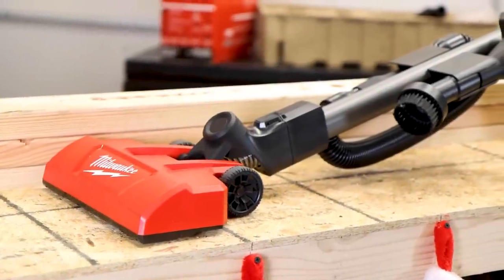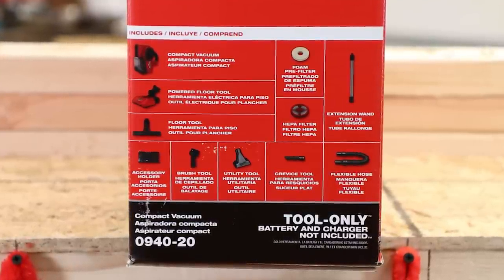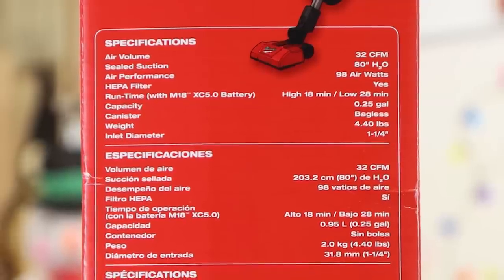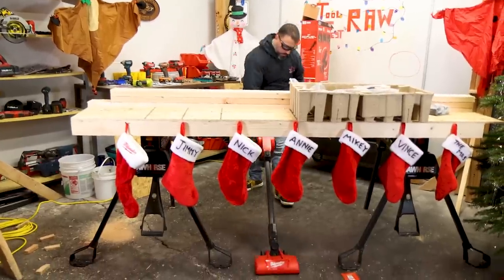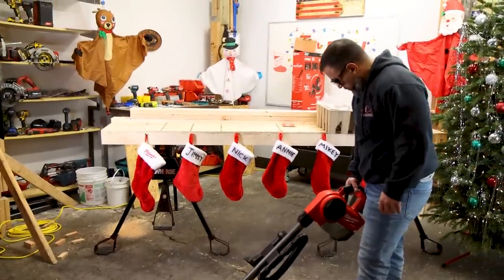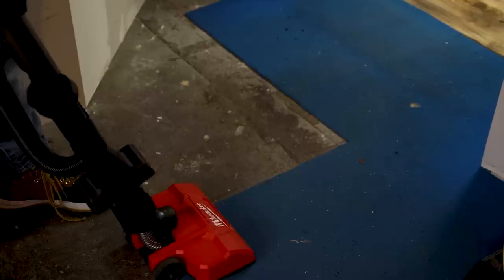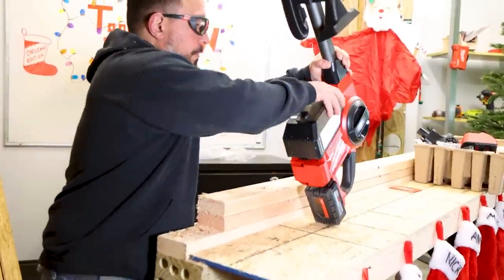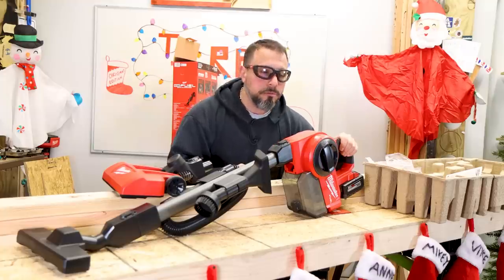NEW MILWAUKEE M18 FUEL 10 in 1 Adjustable Compact Vacuum (MOST VERSATILE EVER MADE)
NEW MILWAUKEE M18 FUEL 10 in 1 Adjustable Compact Vacuum (MOST VERSATILE EVER MADE) In this video we show the verycoolgang one of the most versatile and adjustable compact cordless vacuum cleaners we have ever seen created! This new adjustable compact vacuum has multiple attachments and configurations which help make it the most versatile vacuum cleaner ever made by Milwaukee tools. The all new Milwaukee M18 FUEL Compact Vacuum (0940-20) is a 10 in 1 adjustable tool which will allow you to take care of any vacuum cleaning job regardless of the situation. The only con we could see with this new compact vacuum is that the container for dust and debris is on the small side. Let us know hwat your thoughts are on this new Milwaukee M18 FUEL 10 in 1 adjustable Compact Vacuum in the comments below and if you will be picking this new vacuum up or not.